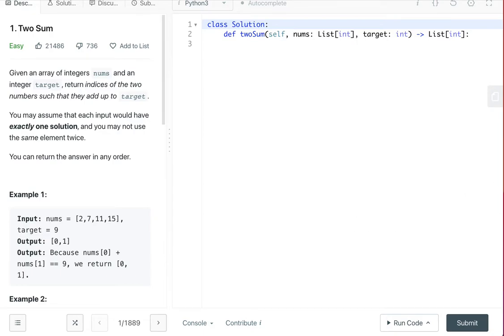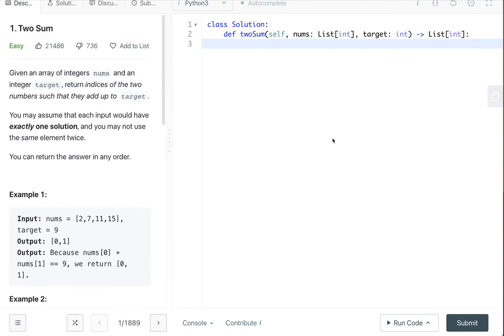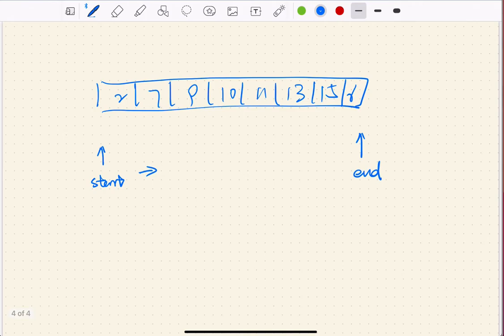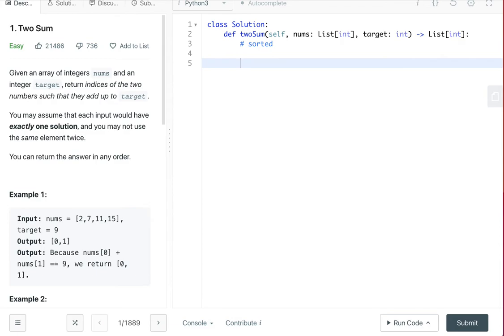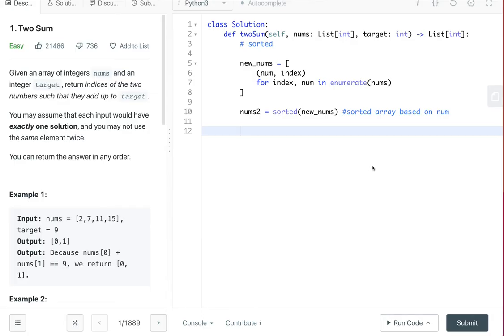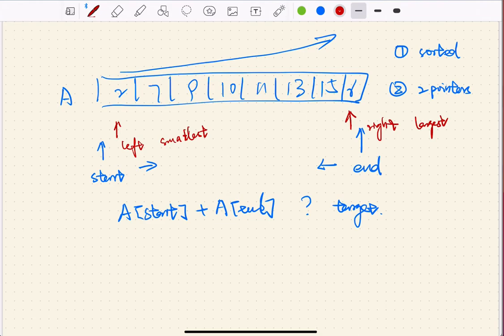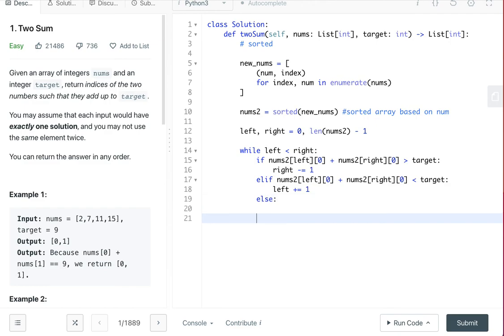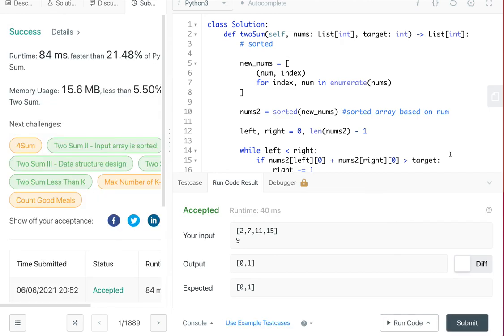LeetCode 1. Two Sum. Python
Time O(nlogn)
Space O(n)